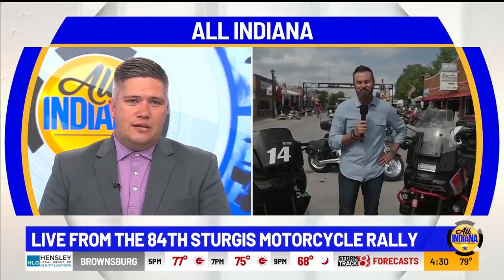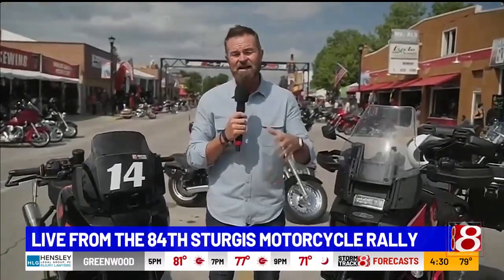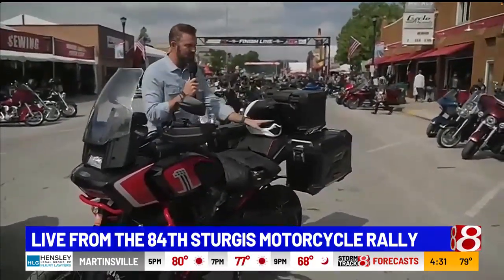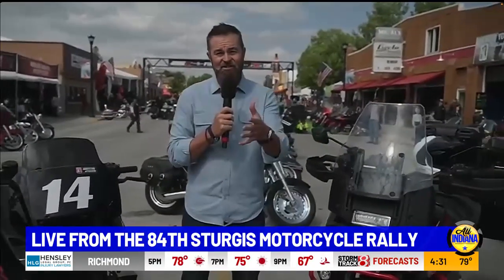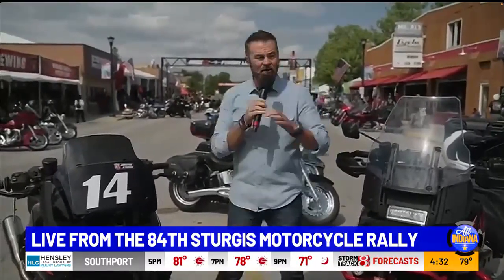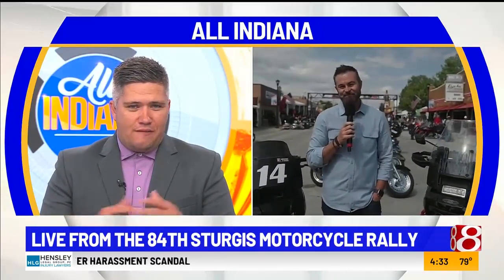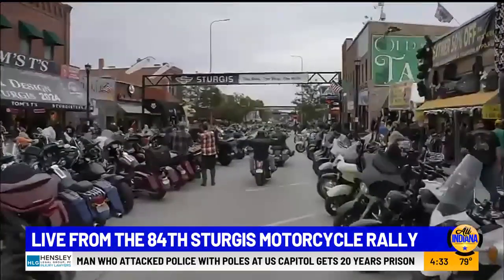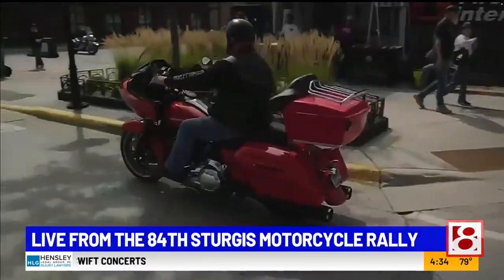Mike Caudill on WISH-TV from the 84th Sturgis Motorcycle Rally!